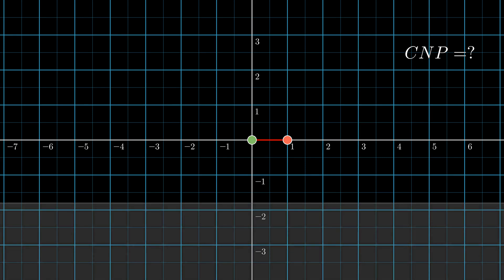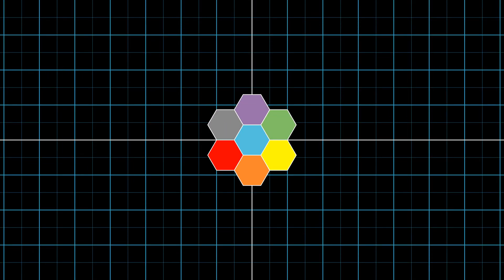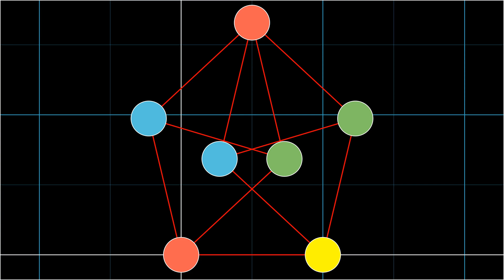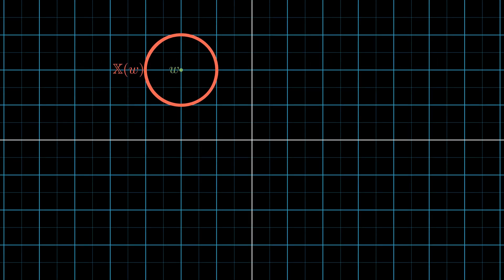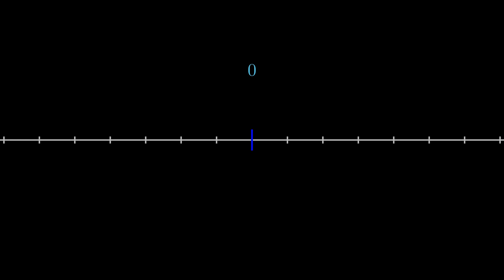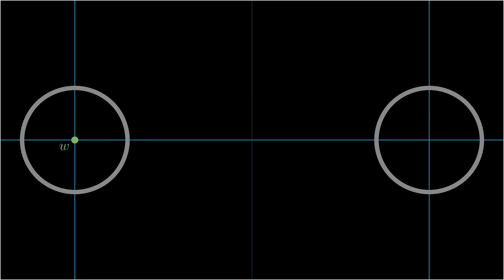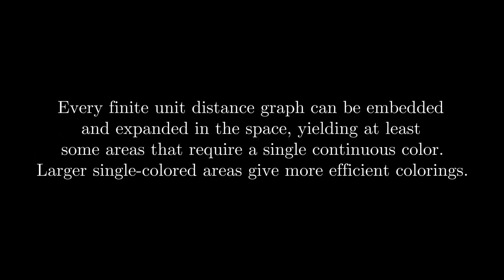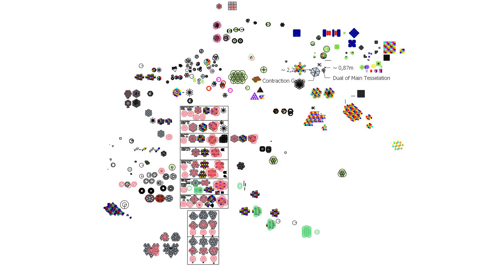Hadwiger-Nelson problem | Why Tiles? (1/2) [Outdated]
I've always had some interest in math but the school system in Germany has kept that interest in check for the longest time. After I was done with school I learned more and more about math in my free time, occasionally looked into unsolved problems for fun, but never really did very much with math, except the odd programming job.

Almost 2 years ago I stumbled upon the Hadwiger-Nelson problem, thanks to PBS Infinite Series. (Unfortunately this channel has fallen silent, but there's still great math content there.)
For me this was the moment I realized that I wanted to sink my teeth into math more seriously. It was also around this time that I was further inspired by 3Blue1Brown.
This theorem and video is one of the fruits coming from that inspiration and investment.